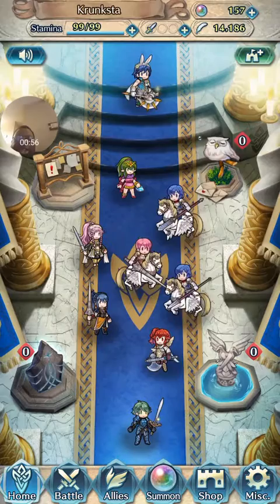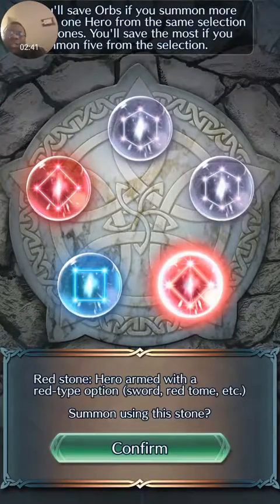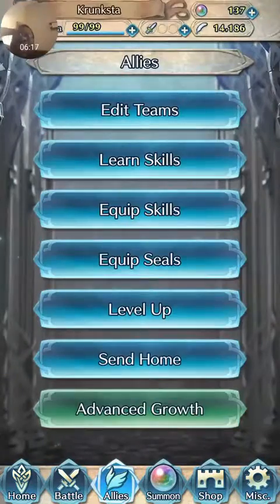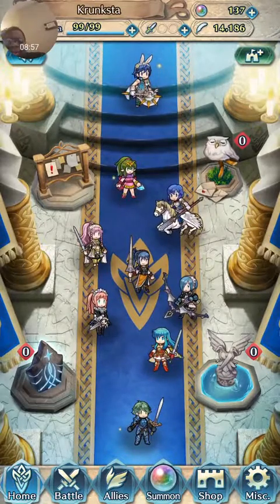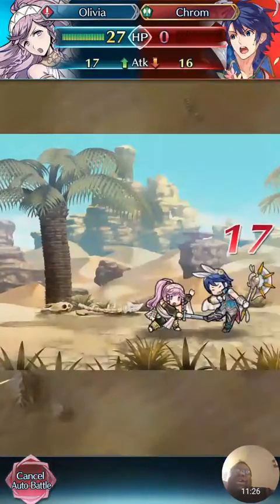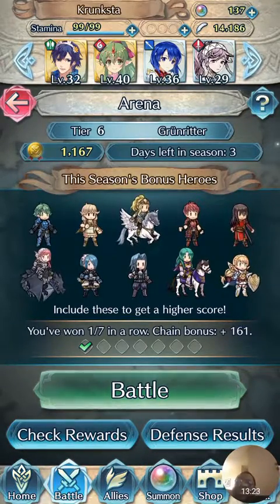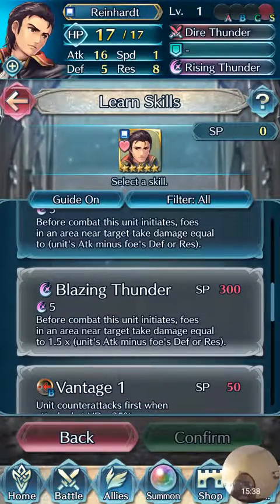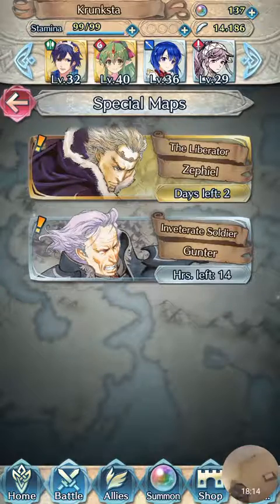Fire emblem heroes beginners tutorial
Basics about the game.